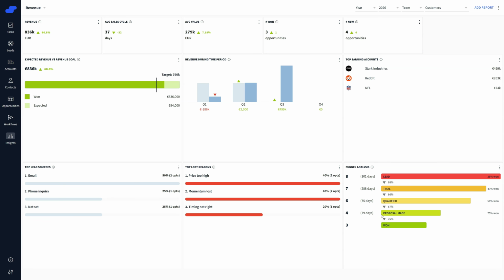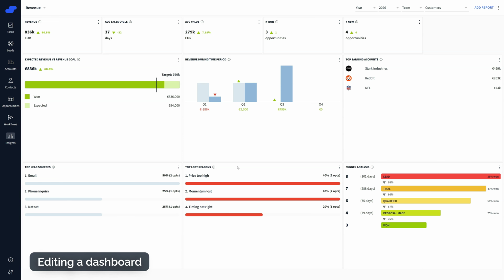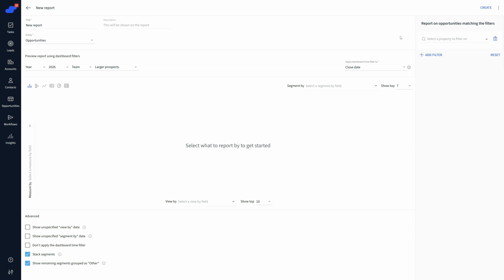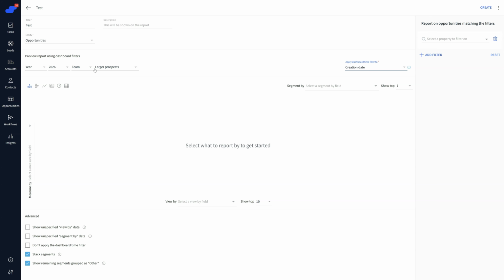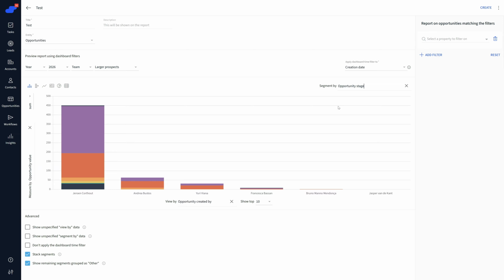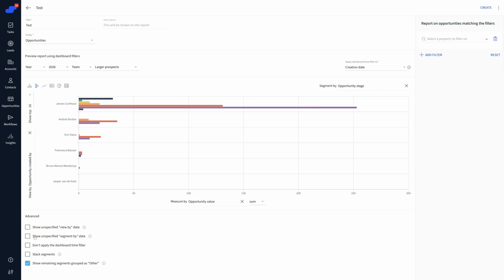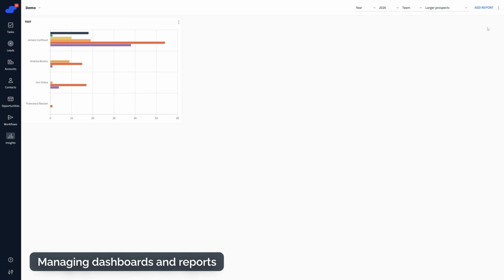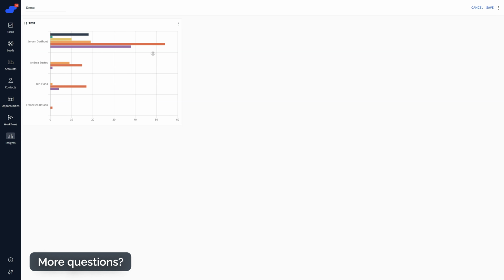How to get started - Custom Dashboards and Reports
Configure custom dashboards & reports with Salesflare. 📈

In this video, Jeroen explains:
00:40 Reports v.s. dashboards
01:02 Editing a dashboard
01:32 Creating a dashboard
01:51 Creating a report
05:21 Filtering report data
06:03 Managing dashboards & reports
07:00 More questions?